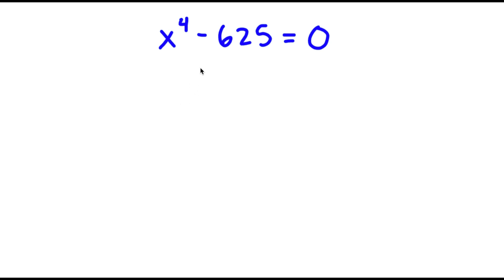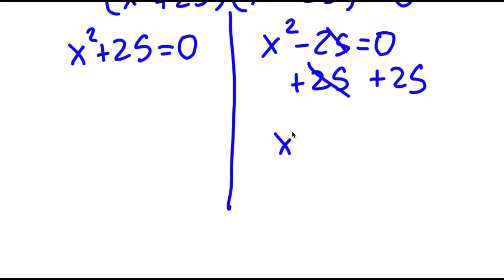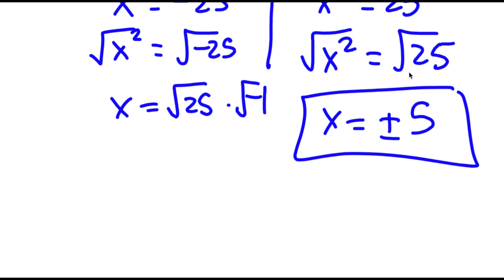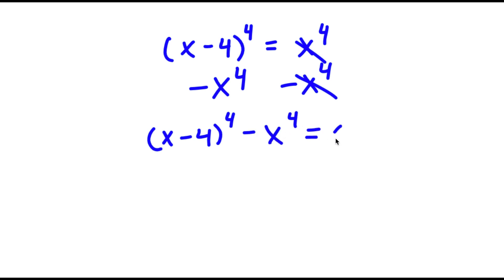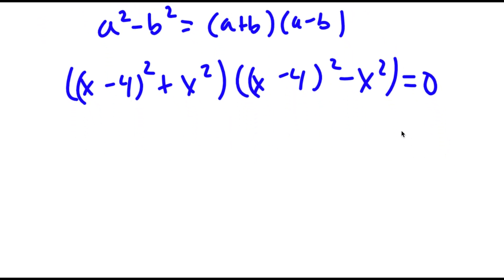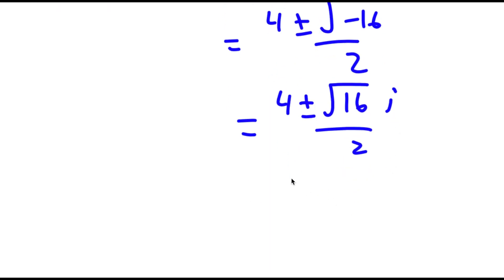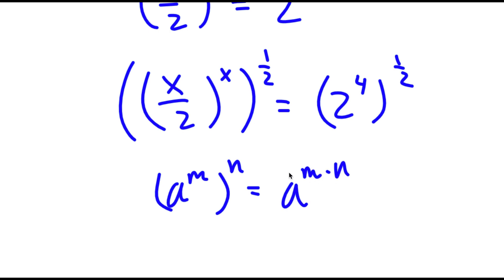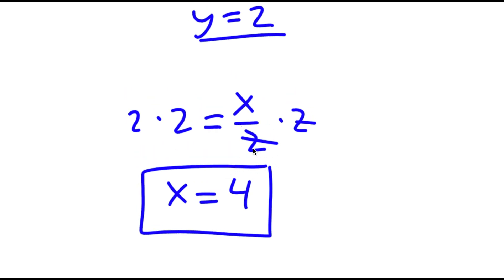A Simple Problem Thats Not So Simple | A Nice Exponential Equation